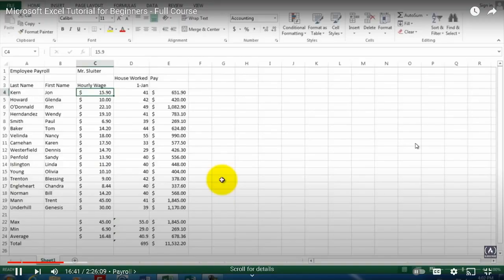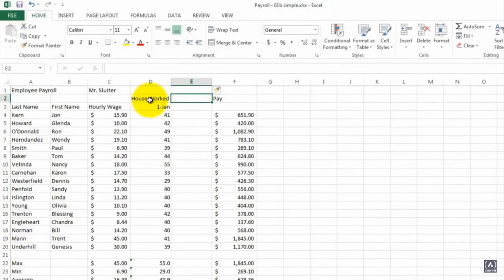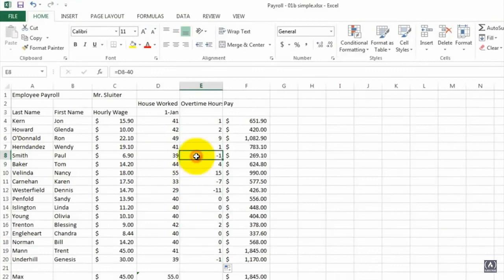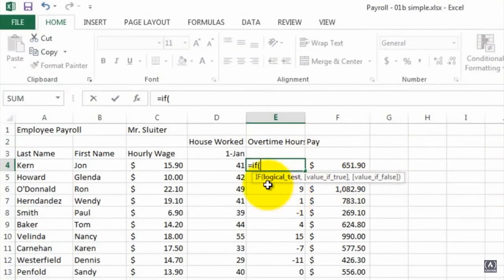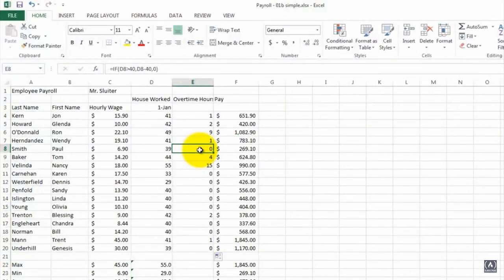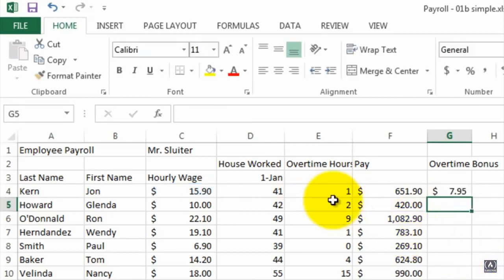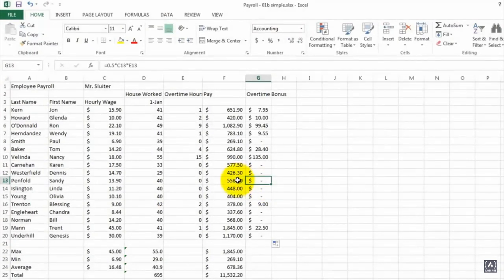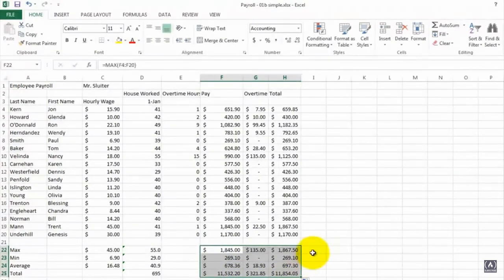WBU Beginner Comp App Lesson 2